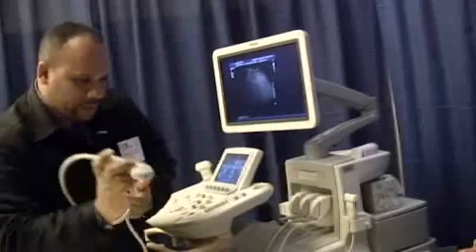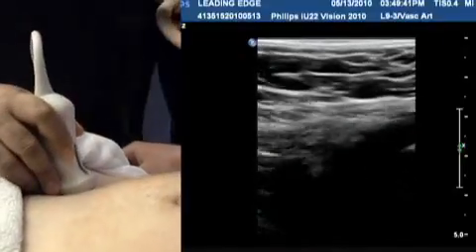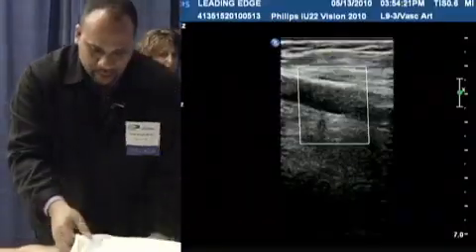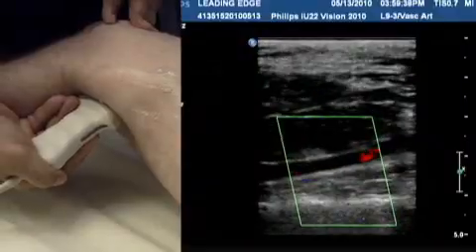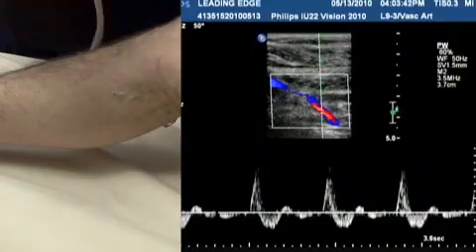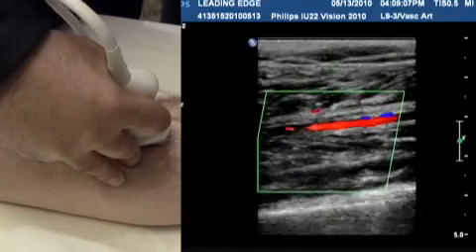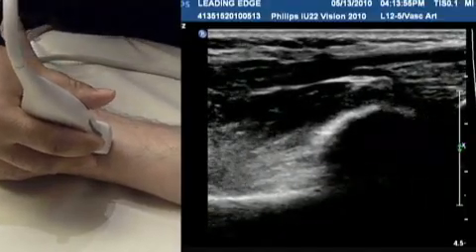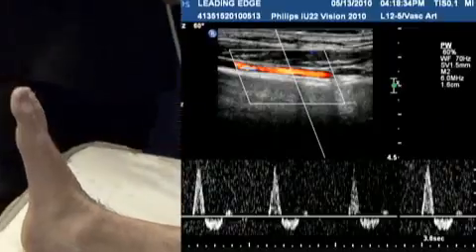How To Arterial Duplex Mapping George L Berdejo, BA, RVT, FSVU